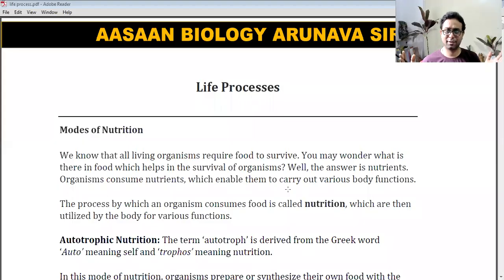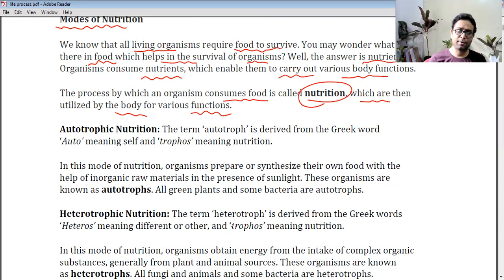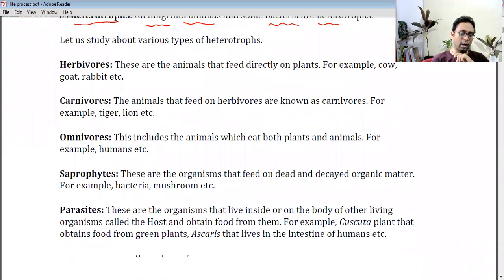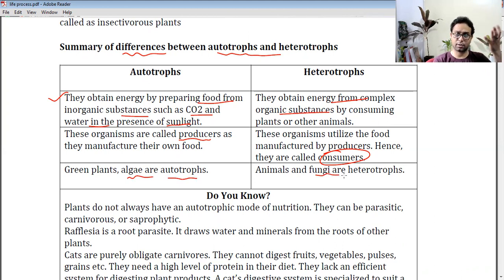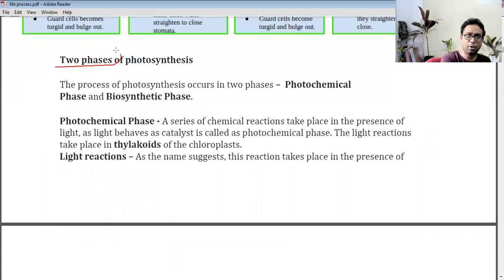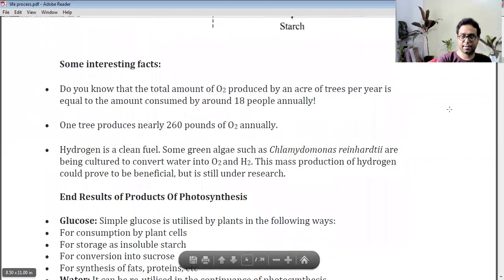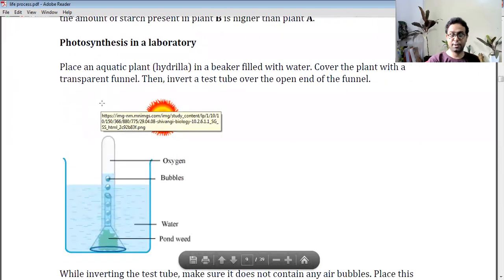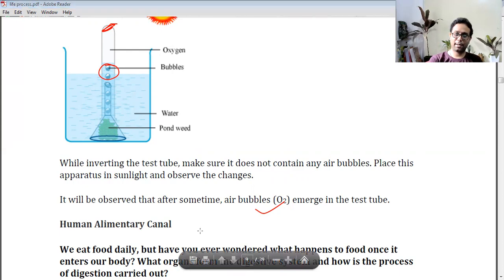Photosynthesis - Life Process | Class 10 Biology By Arunava sir